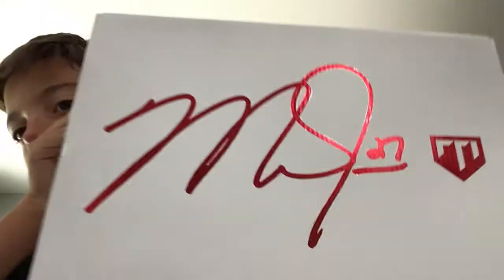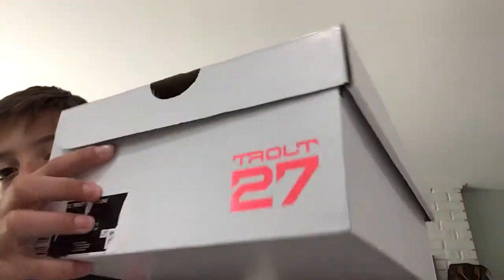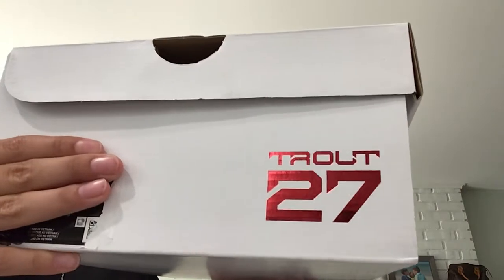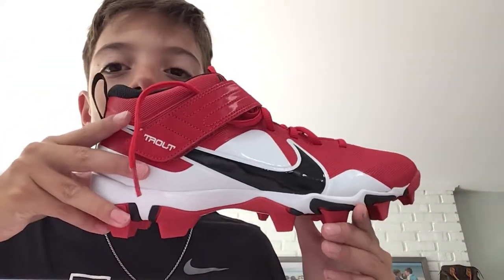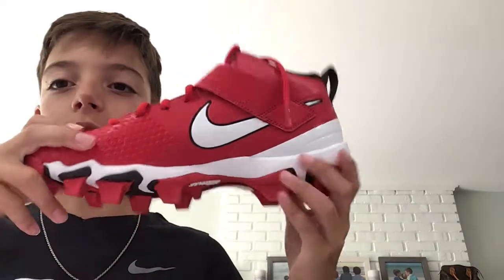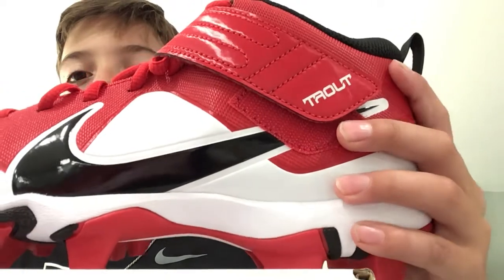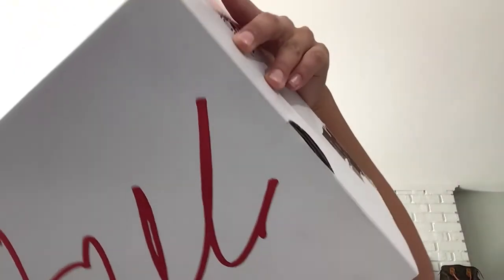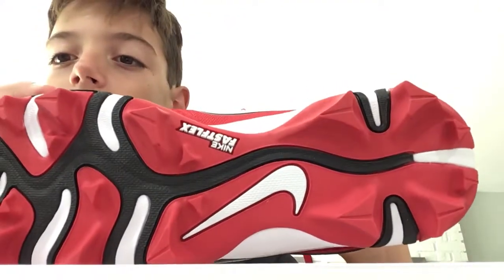Unboxing Mike Trout baseball cleats